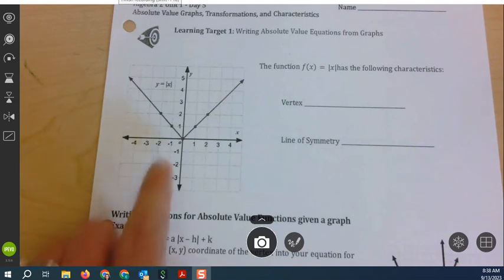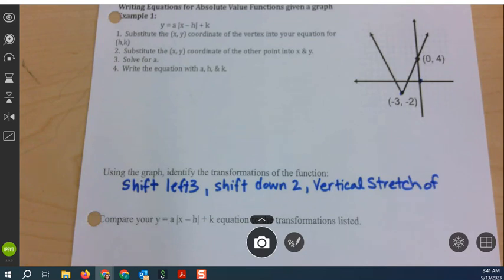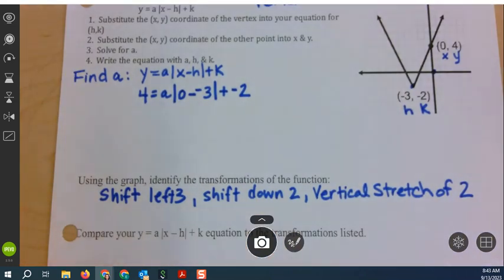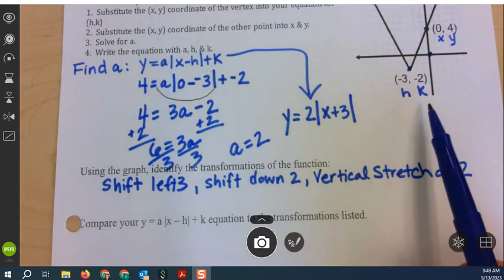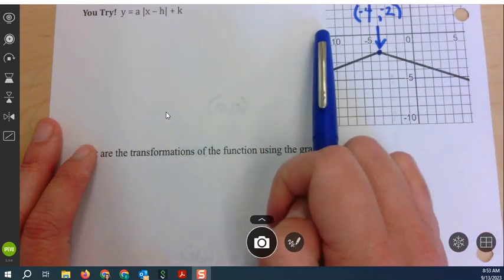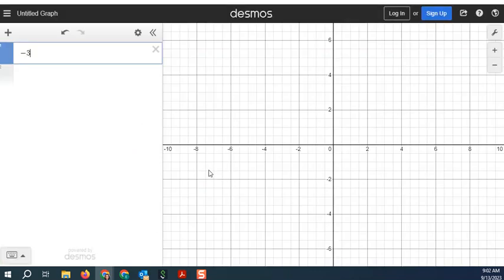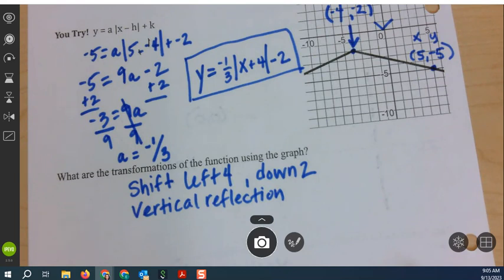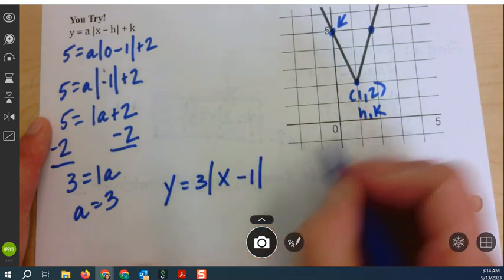U1 D5 Writing Absolute Value Equations